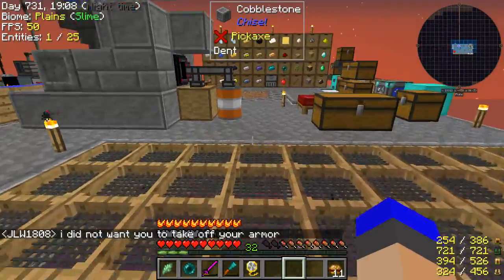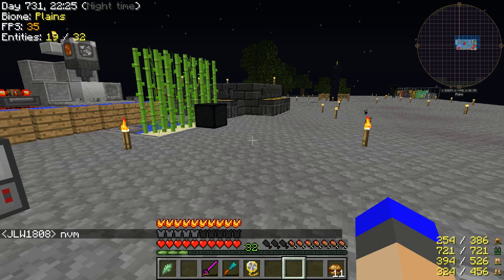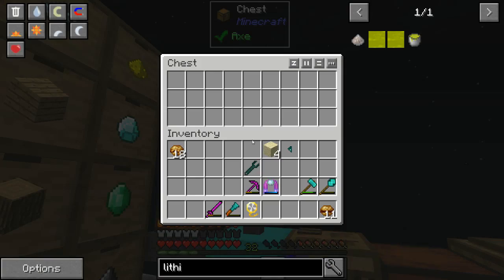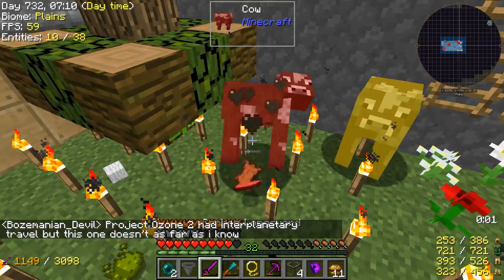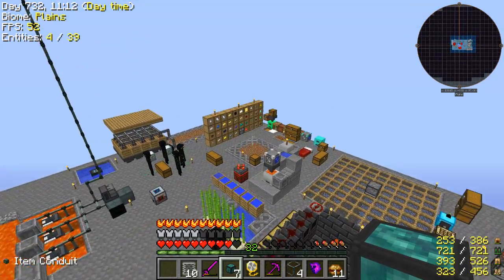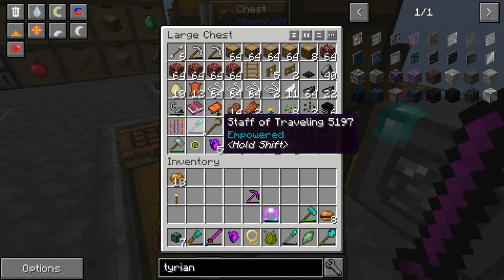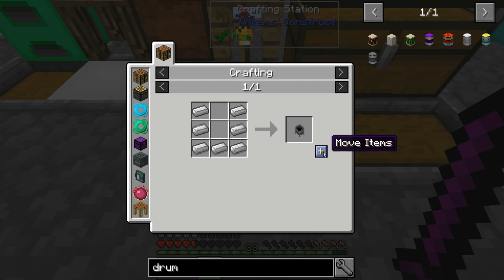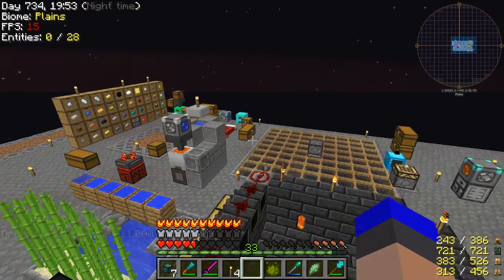Minecraft Project Ozone Lite - Milking All The Cows (13)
Watch as Stomp plays project ozone lite by thecazadorsniper and we automate milking cows to get some op stuff thanks for watching hope you enjoy any ratings would be greatly appreciated and please like share and subscribe.

My PC Specs:
AMD 9370 eight core processor 4.40 GHz
24 GB ram
Windows 7 x64
AMD R9 200 GPU
MSI 970 Gaming Mother Board
Corsair Carbide Case
Corsair hw100i Water cooling

Why YouTube?

Wayne

if you read this far comment "big brown turds"